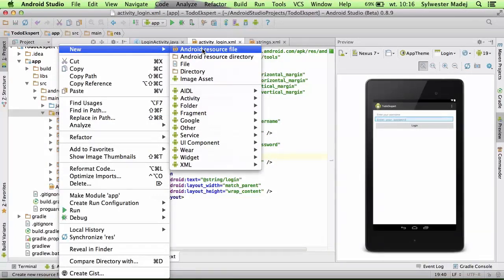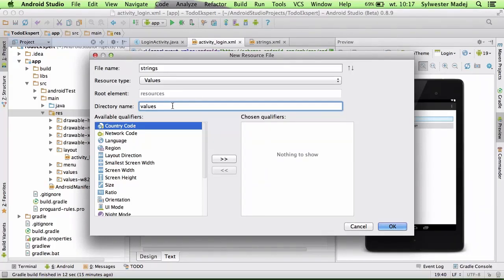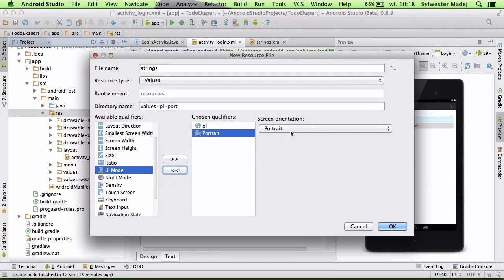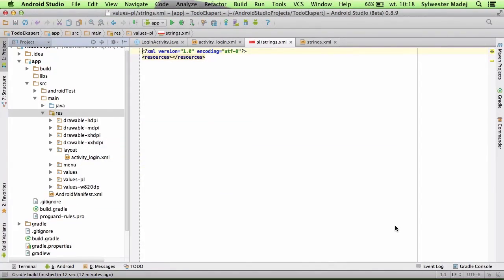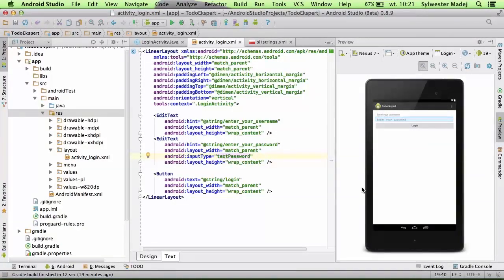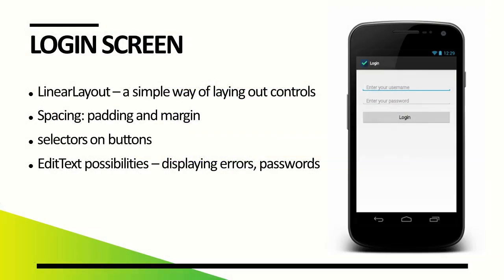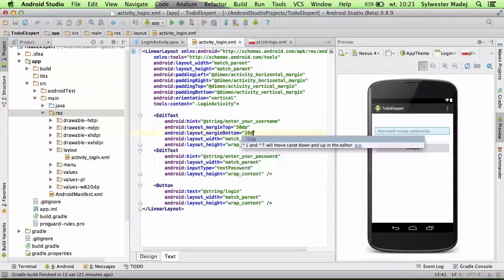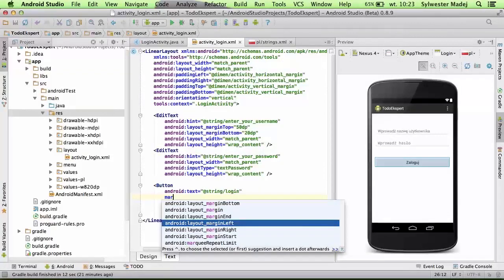003 Login screen translation and selector part 1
Android login screen translation and selector .